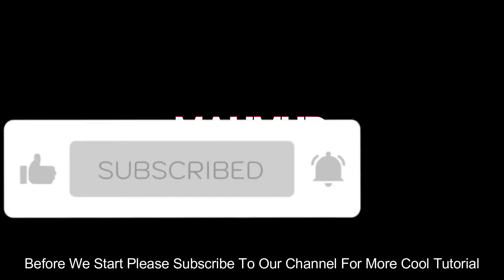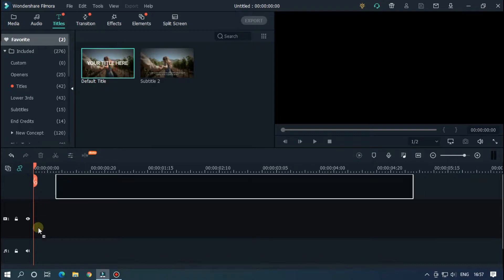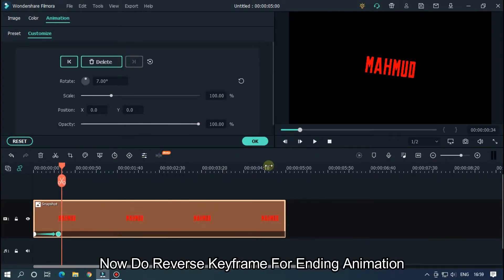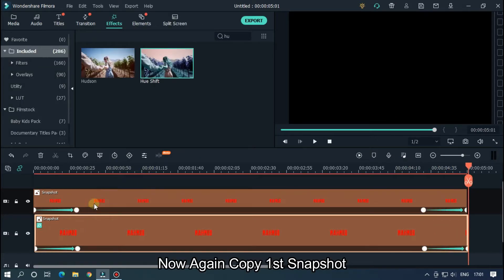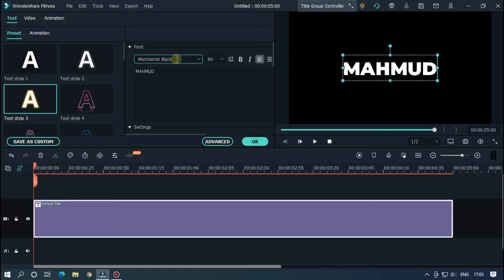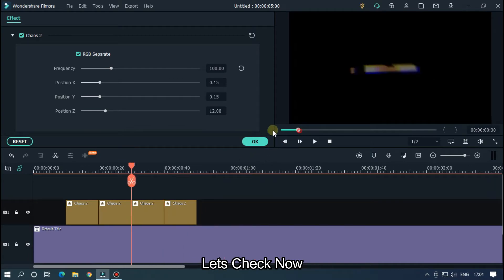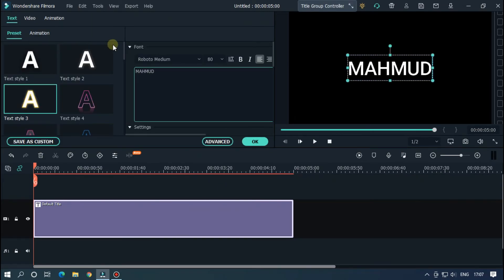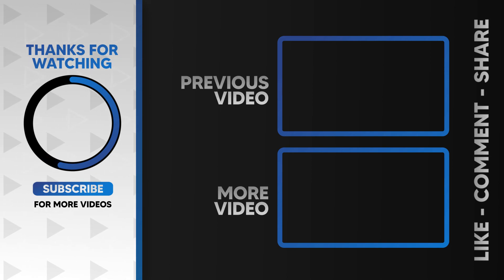4 Advanced Text Effect On Filmora X | Filmora X Tutorial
In This Video Im Going To Show You How To Make 4 Advanced Text Effect On Filmora X